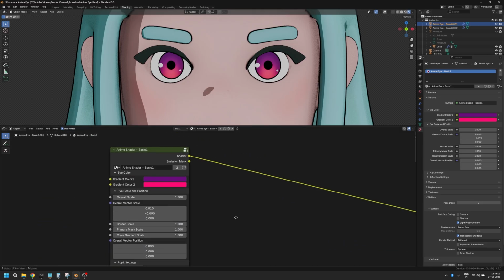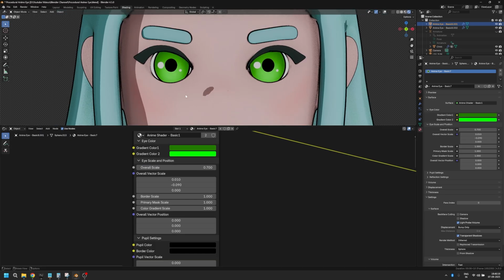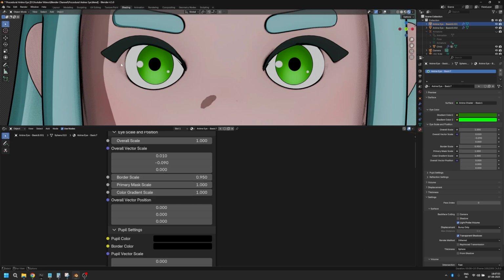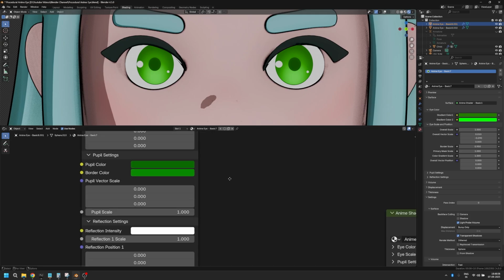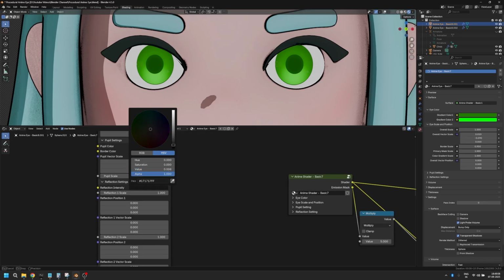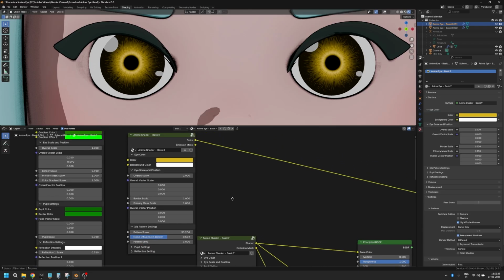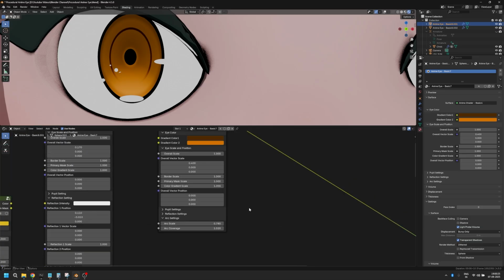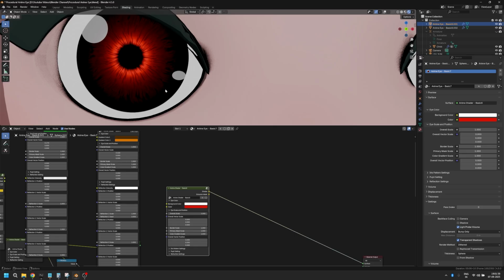10 Procedural Anime Eye Shaders for Blender (Full Showcase)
Ten procedural anime eye shaders for Blender, shown one after another so you can see exactly what each one does before you decide.

Every eye here is built from shader nodes. Nothing is an image texture, so you can push the camera as close as you like and recolour or restyle any of them from a handful of sliders.

In the pack:
- 10 anime eye variations, each fully adjustable
- Colour, highlight, iris pattern and pupil size on sliders
- Built for anime, toon and stylised characters
- Works in both Cycles and Eevee

Want to build one yourself first? The free fundamentals tutorial walks through the node setup from scratch